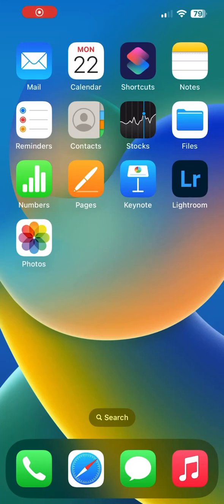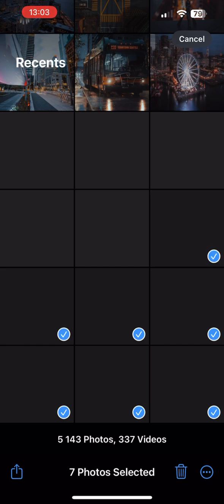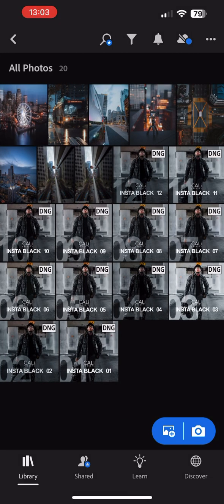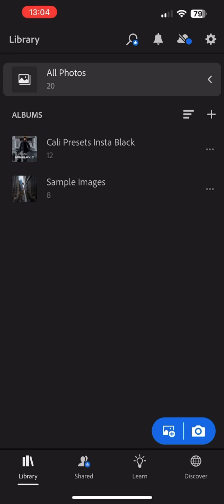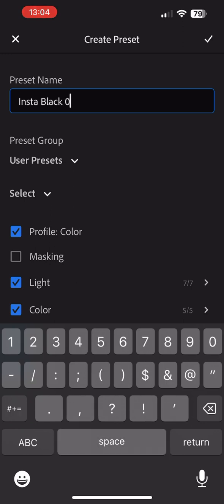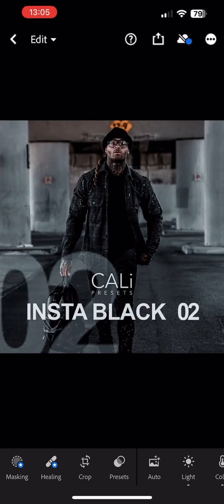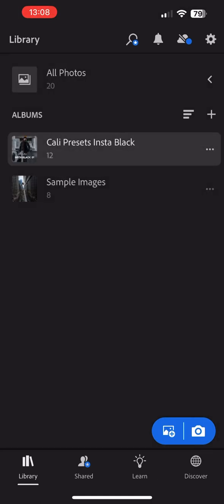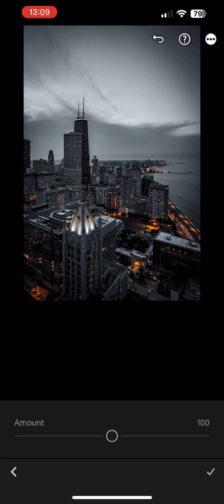Cali Presets Lightroom Mobile iPhone preset installation guide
How to install Lightroom Presets on an iPhone